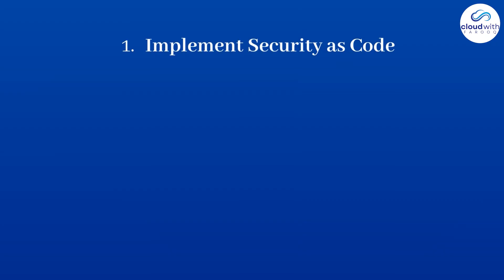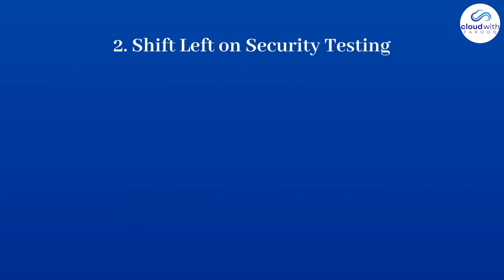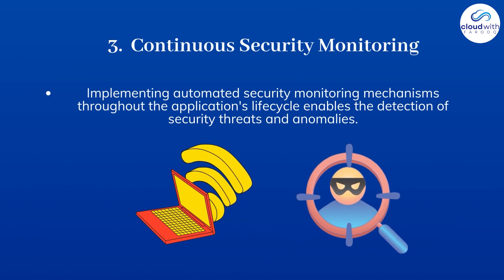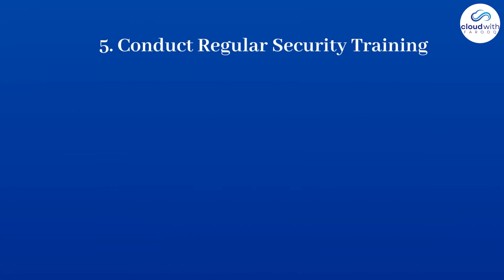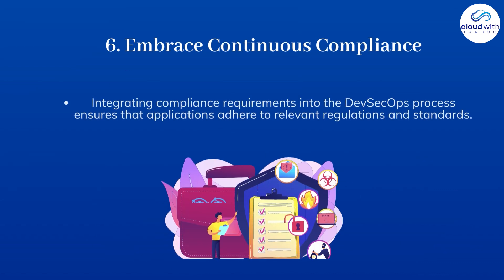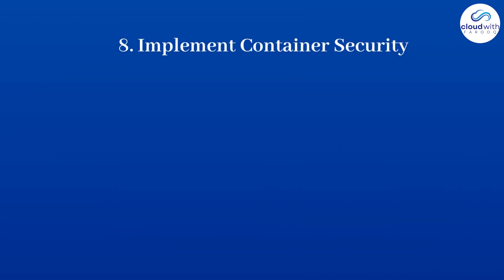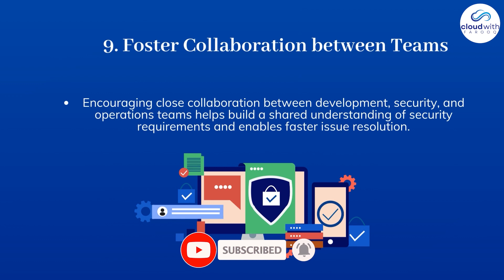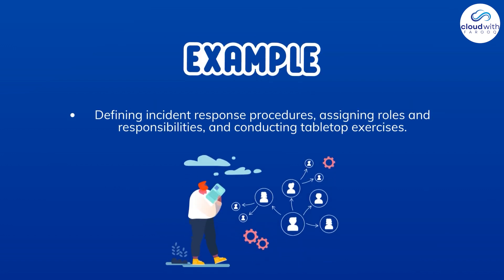"DevSecOps Best Practices: Safeguarding Your Software Development Lifecycle"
Welcome to our comprehensive video series on DevSecOps best practices! In this in-depth exploration, we will delve into the fundamental principles and strategies for integrating security seamlessly into your software development lifecycle. Whether you're a developer, security professional, or operations engineer, this series is designed to equip you with the essential knowledge and practical techniques to build and maintain secure applications from start to finish.

Join us as we uncover the key components of a successful DevSecOps approach, including secure coding practices, continuous security testing, robust monitoring, and automated deployment. We will showcase the latest industry tools and technologies that enable you to identify vulnerabilities early, implement effective security controls, and respond swiftly to emerging threats.

Throughout the series, we will highlight real-world case studies and provide actionable insights from industry experts who have successfully implemented DevSecOps in their organizations. From secure software design principles to secure configuration management and incident response, we leave no stone unturned in ensuring that your software development lifecycle is fortified against potential security breaches.

By the end of this series, you will have a comprehensive understanding of how to foster a culture of collaboration between development, security, and operations teams, effectively integrating security into every phase of your development process. You will also gain practical tips for implementing secure coding practices, leveraging automation to streamline security measures, and staying up to date with the latest security threats and trends.

Whether you're new to DevSecOps or seeking to enhance your existing practices, this video series is your go-to resource for acquiring the knowledge and skills necessary to protect your applications and data in today's evolving threat landscape.